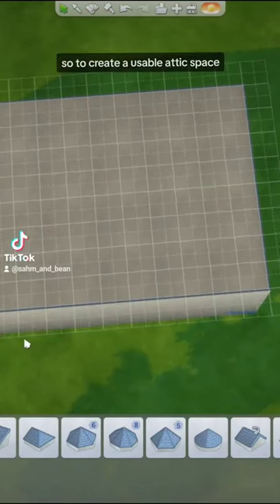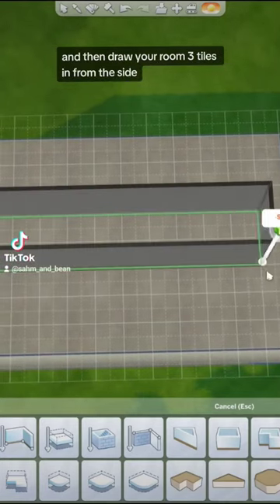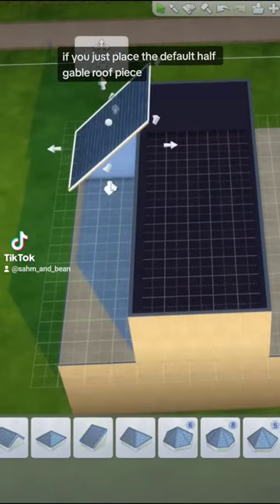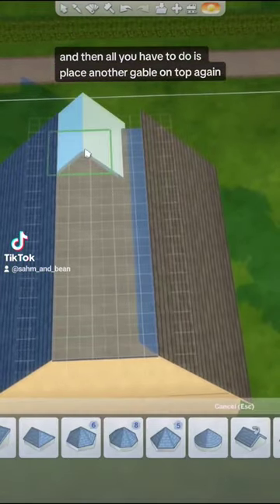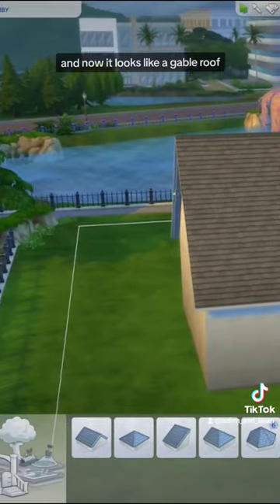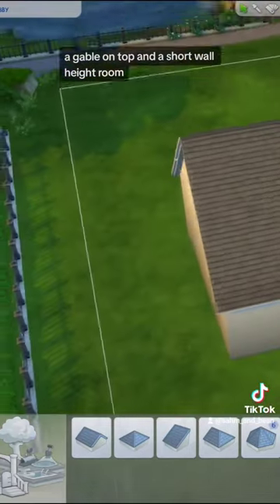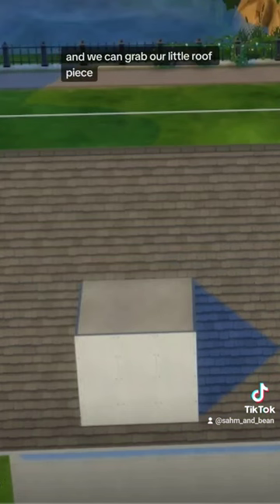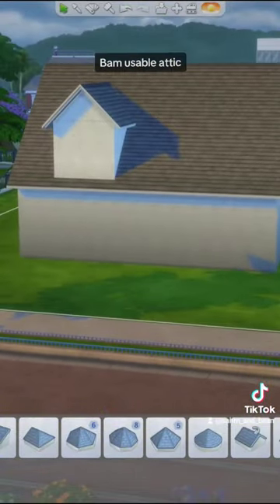creating a basic attic in your Sims 4 build - tutorial